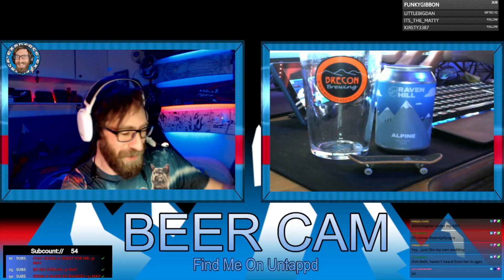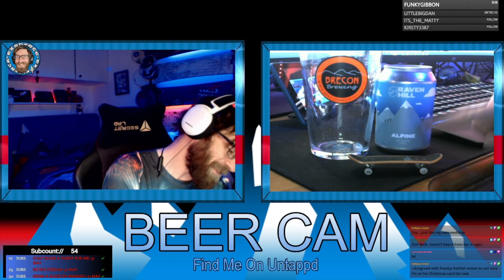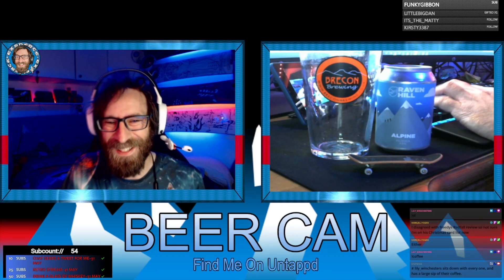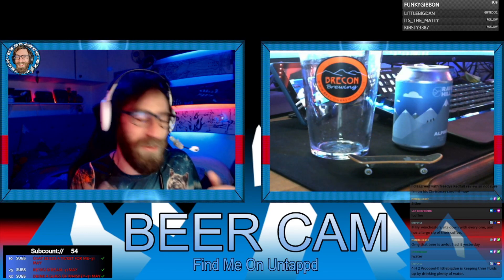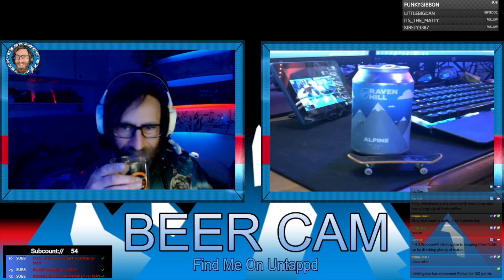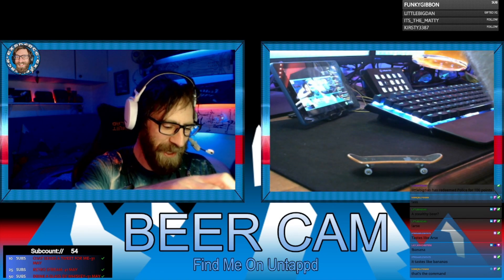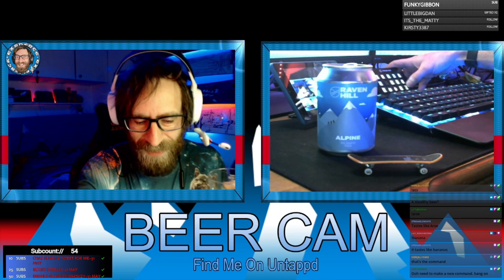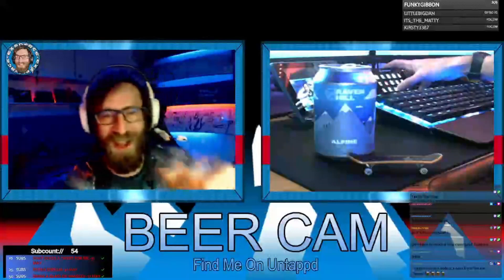My First Sip of Raven Hill Alpine: A Beer Review and Rating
I am live every Monday, Wednesday and Friday night from 8pm UK time.  Come along for Facts, Beer of the day, Death shots, and gameplay. used by prod. Difference studio and beats